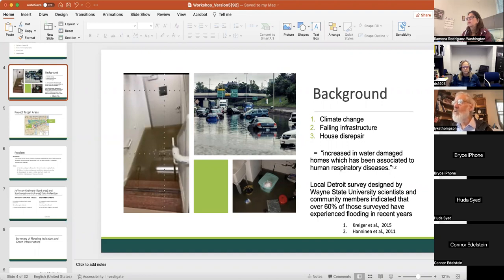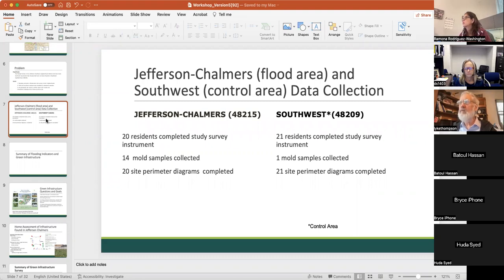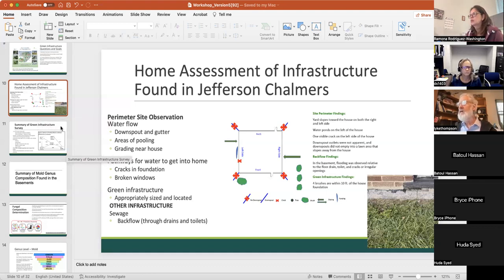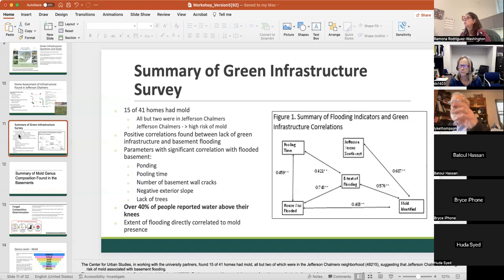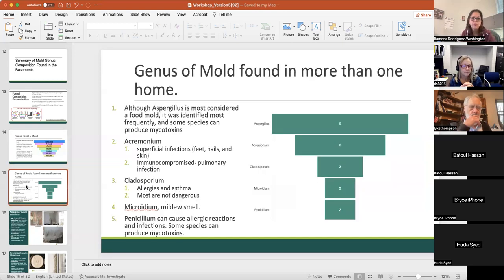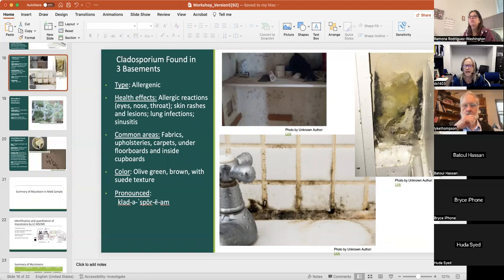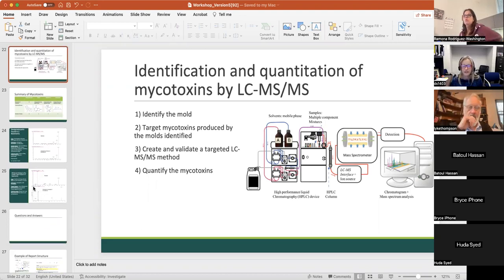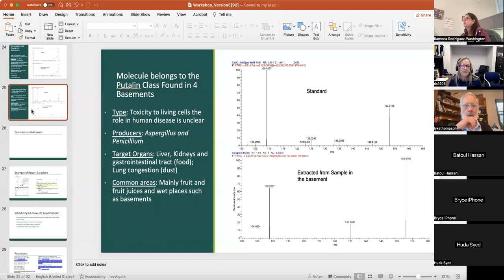ONE HEALTH PILOT PROJECT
Follow AMUS Detroit on Instagram @detroitamus and Twitter & Facebook @amusdetroit . for more information.